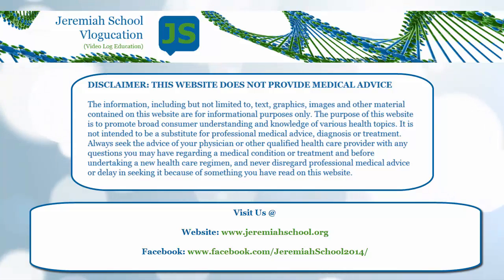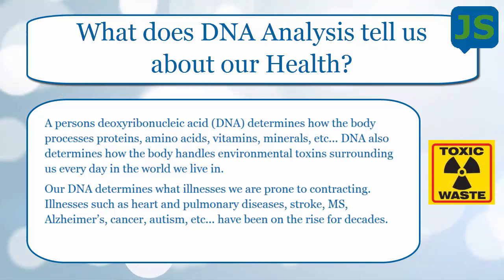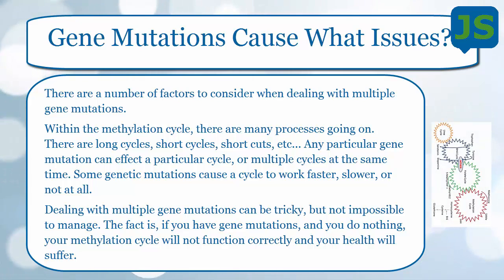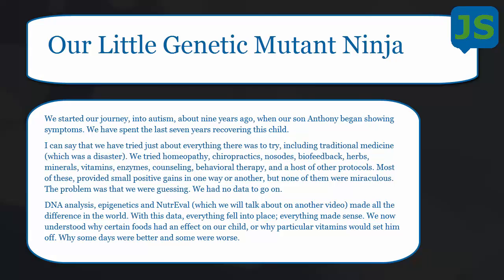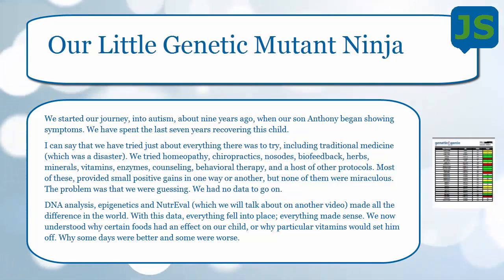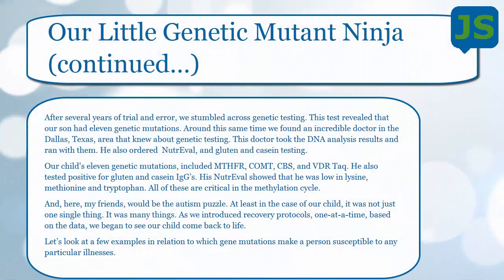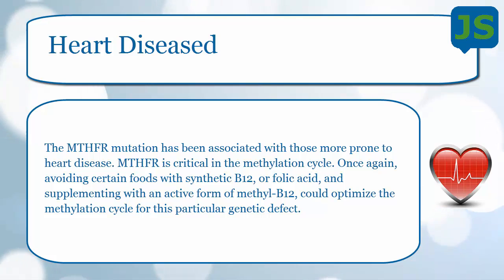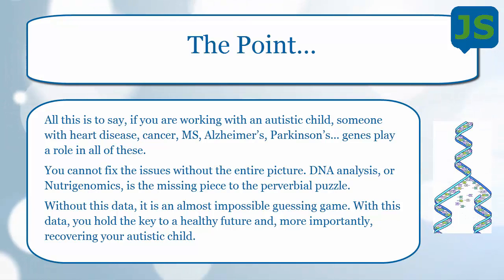Introduction to MTHFR and Methylation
This video discusses the methylation cycle, MTHFR and the importance of genetic testing.